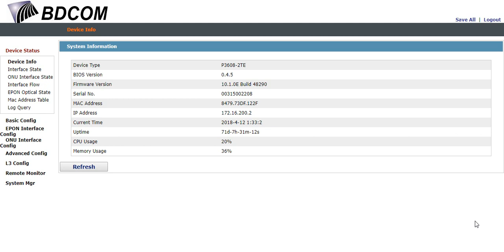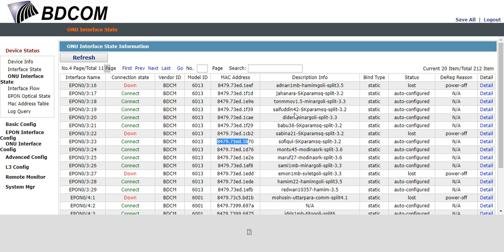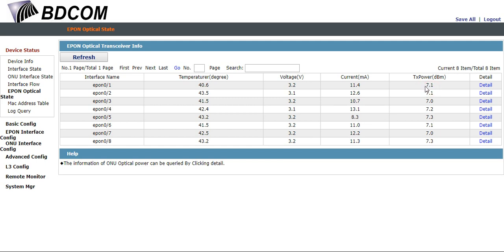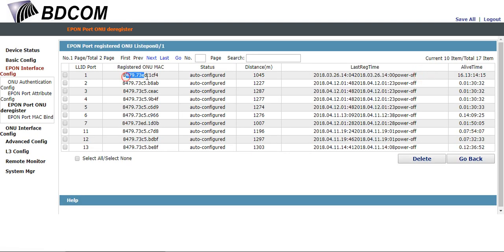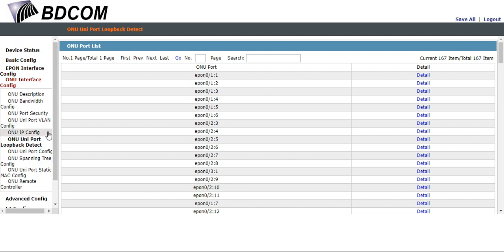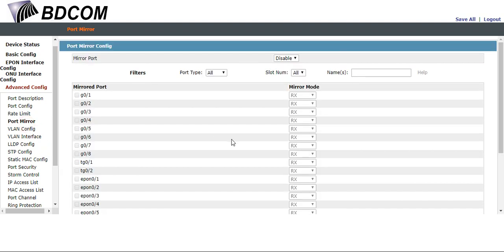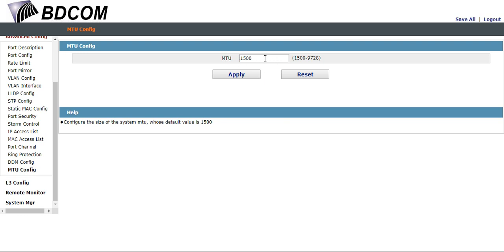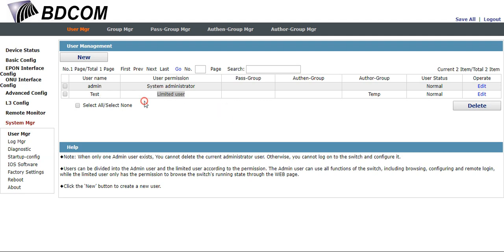BDCOM EPON OLT Web Operations